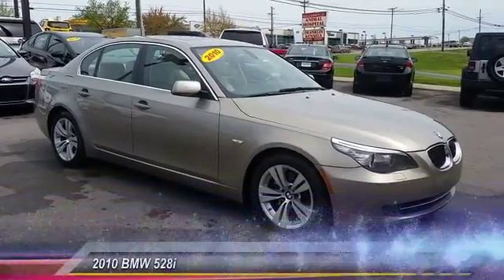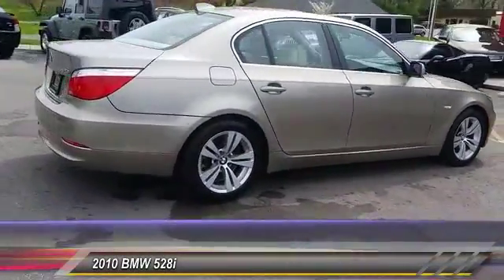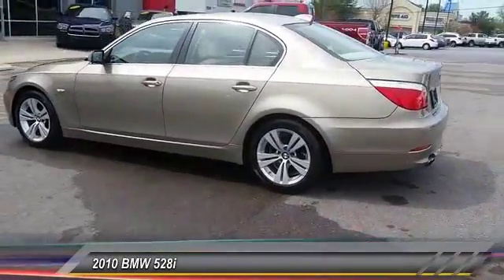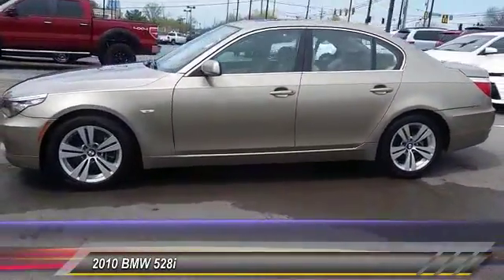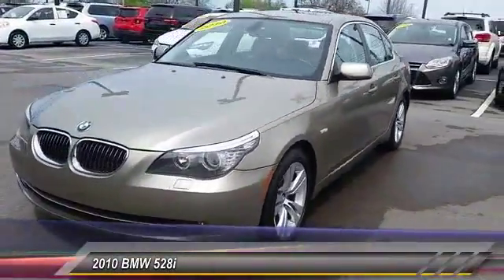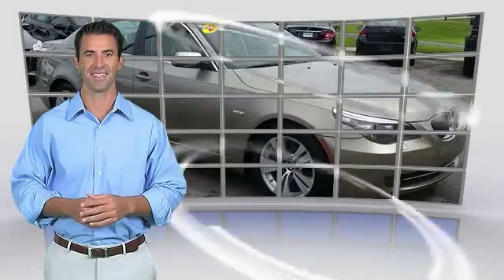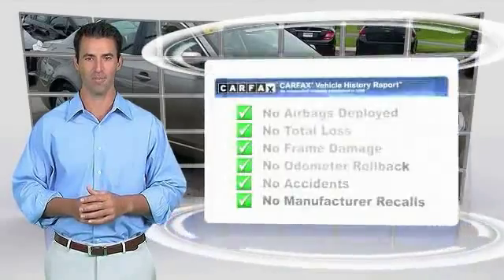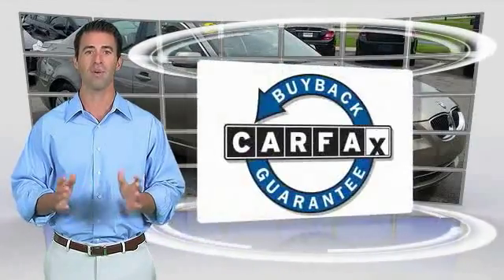2010 BMW 528i Franklin TN C239961B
2010 BMW 528i 528i

NOTITLE